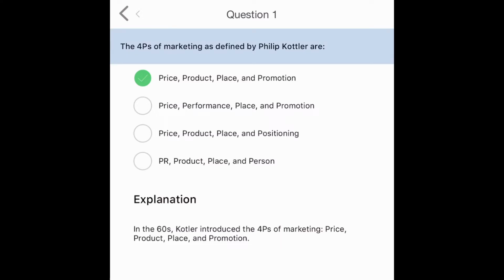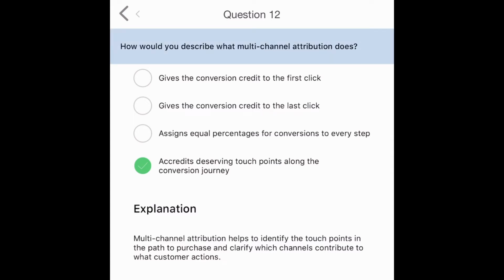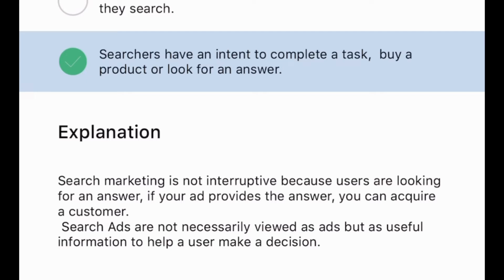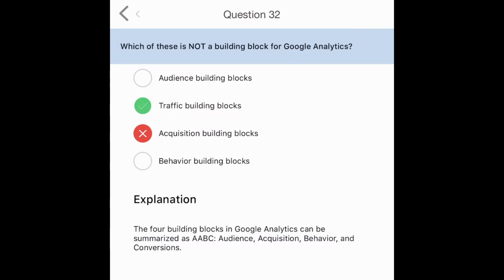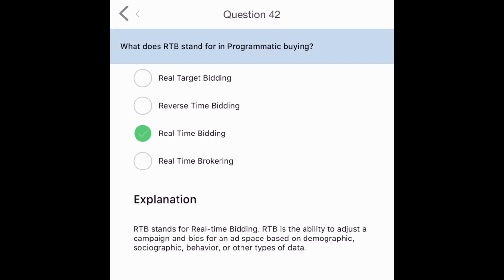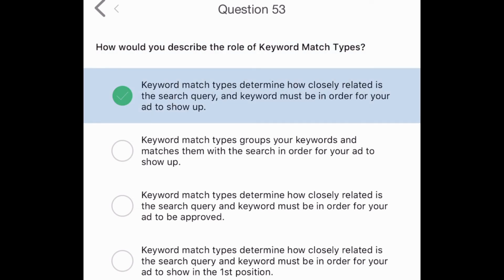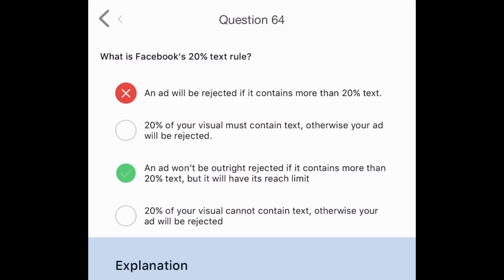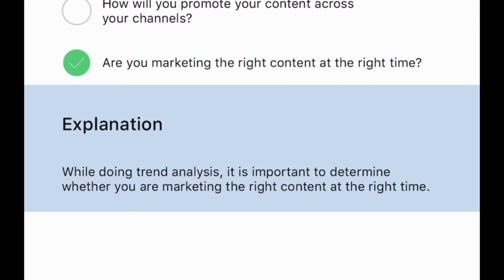OMCA study guide Simulation